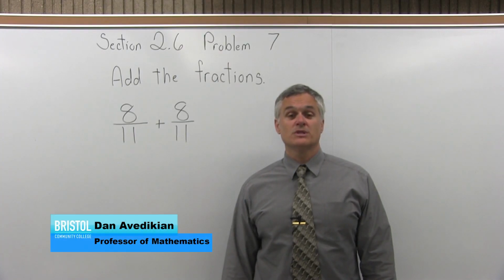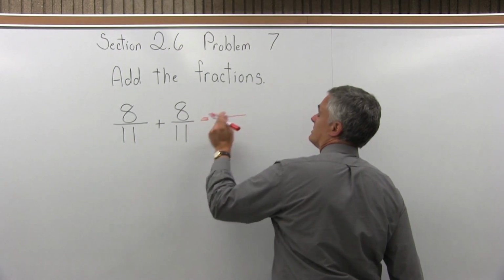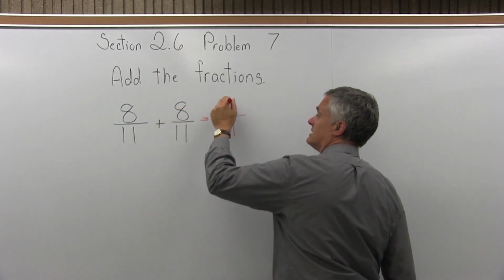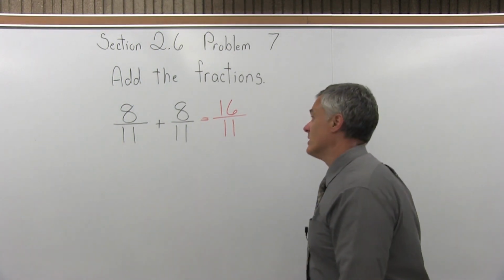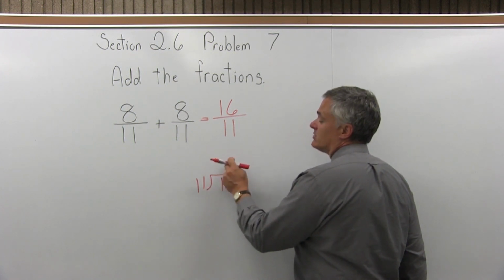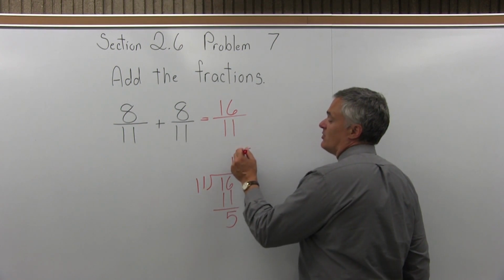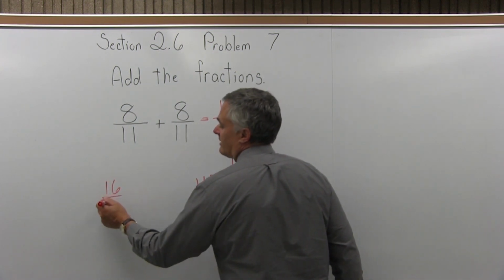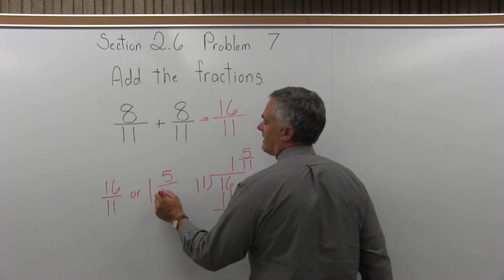MTH 060 : Section 2.6 Problem 7 - Mathematics with Dan Avedikian